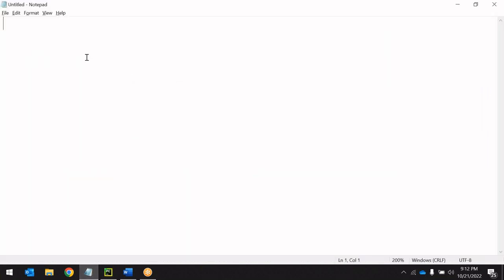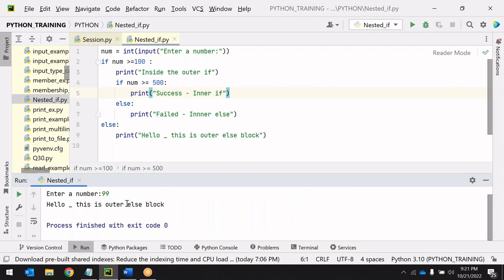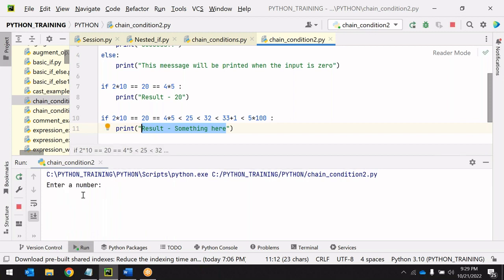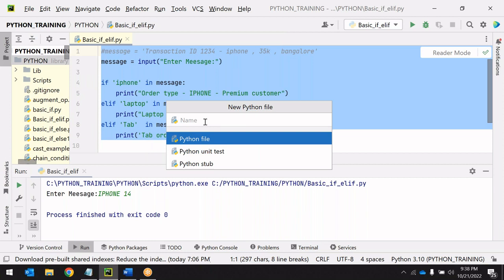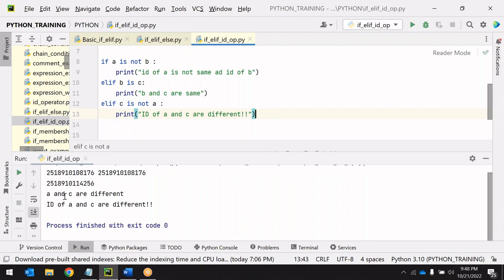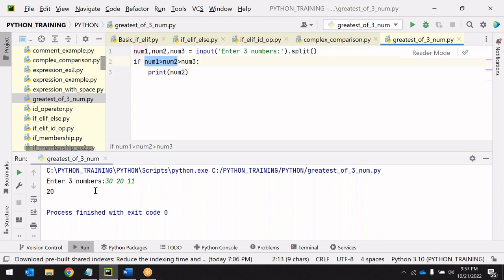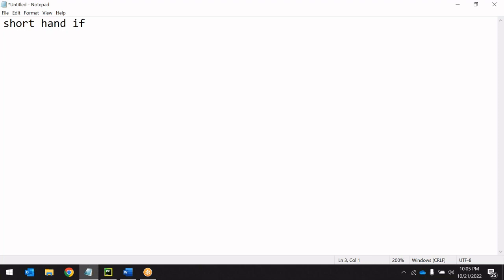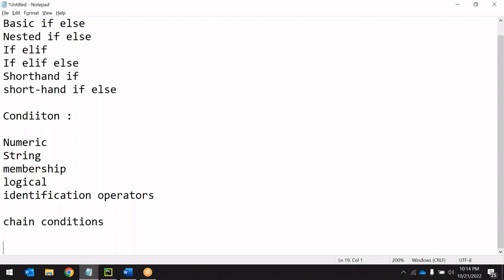Python Tutorial Day6|Conditional statements(nested if, nested if else) with example|Code With Subbu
In this session the topics are covered using the conditional statements like nested if ,nested if else ,basic if elif, basic if elif else with examples.